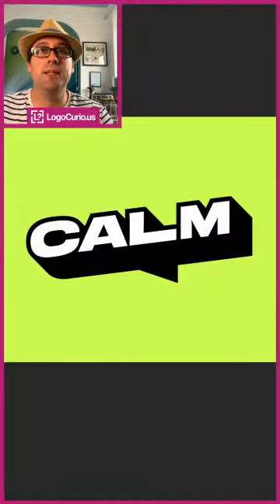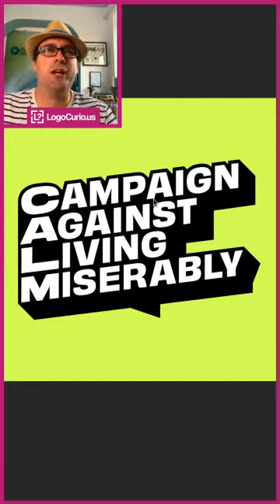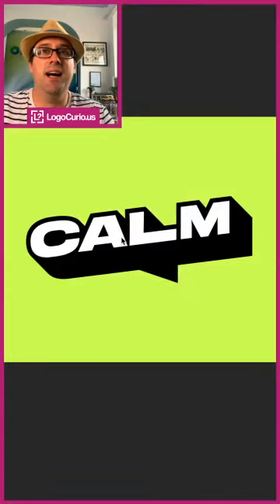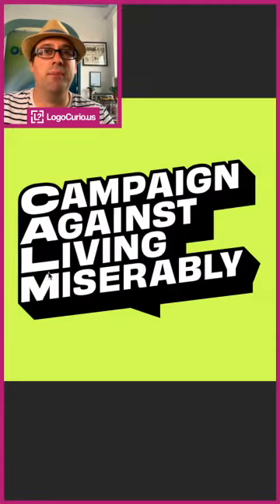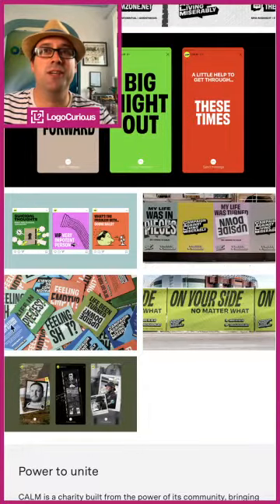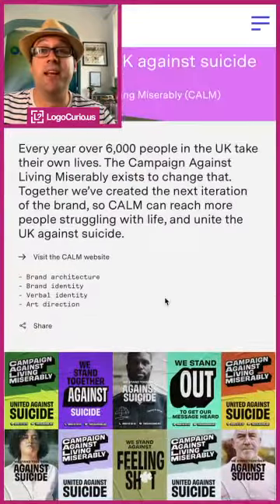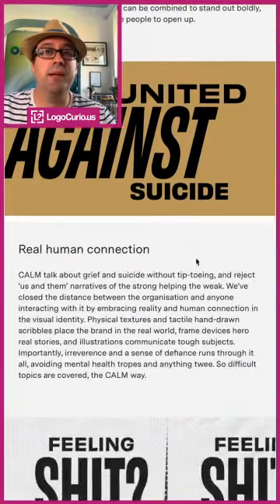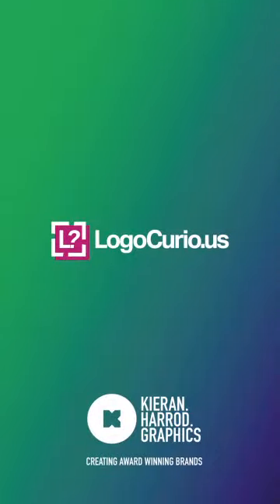Calm - Campaign Against Living Miserably - Logo Short Review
logoshort review of Calm - Campaign Against Living Miserably by Studio Output from LogoCurio.us